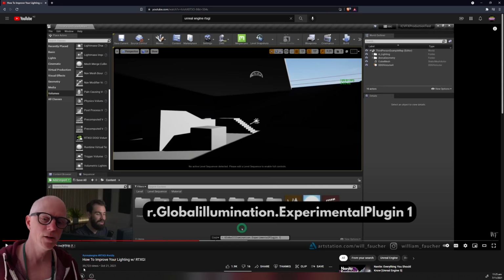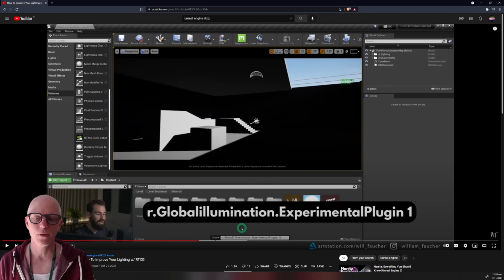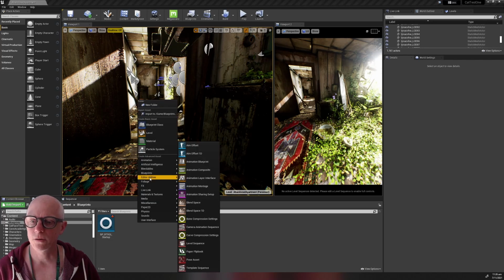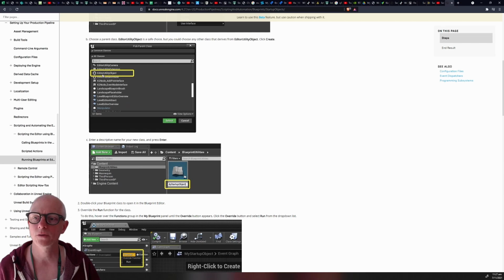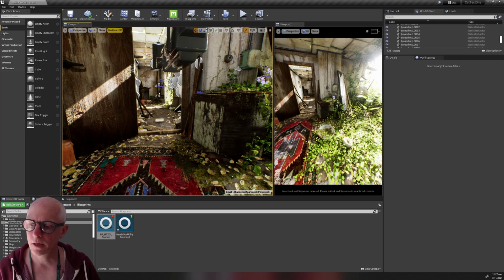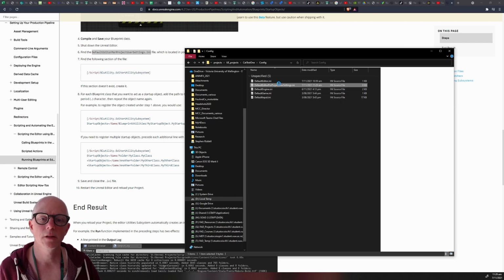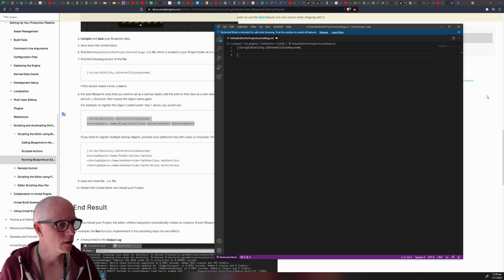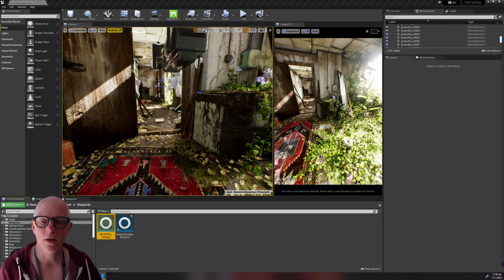Nvidia RTXGI enable on project start with console commands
A quick video on how to enable the RTXGI features from Nvidia at project startup using an EditorUtilityBlueprint